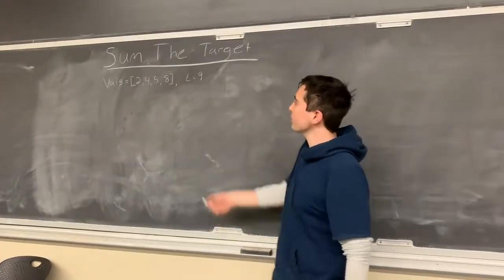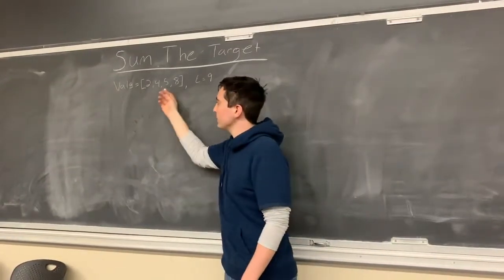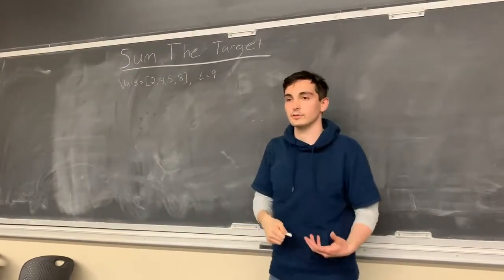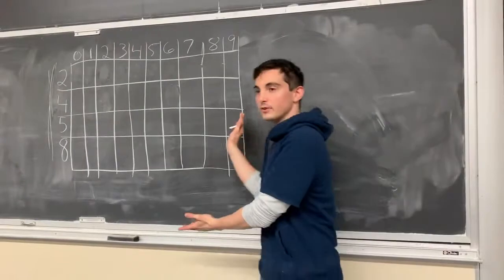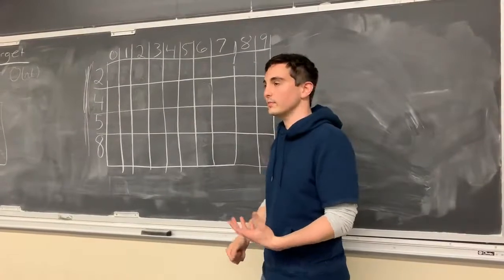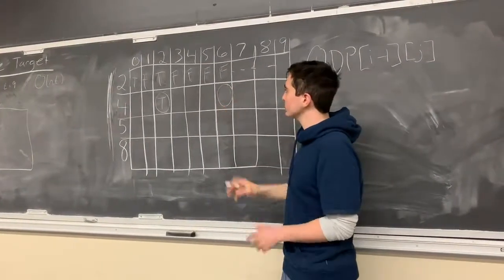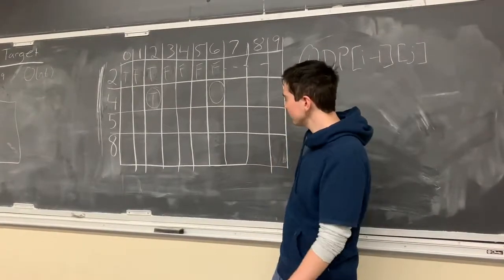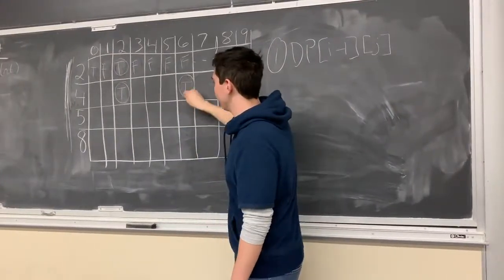sum the target-- See me in real life!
This was a video I sent in for a teaching job at my school! if you like these kinds of videos let me know and I could do more scripted and possibly edited ones like this every so often. Enjoy!